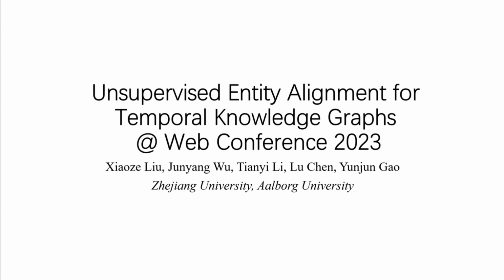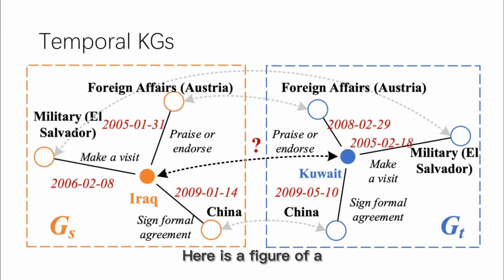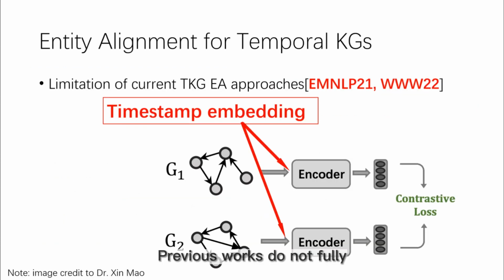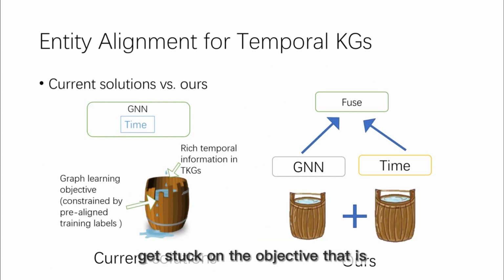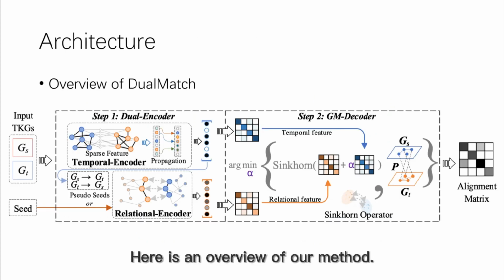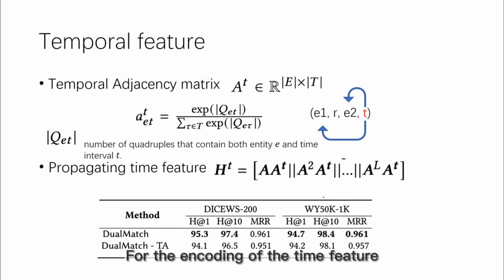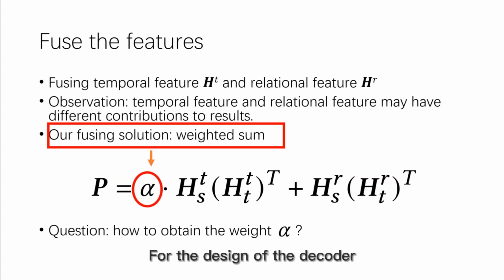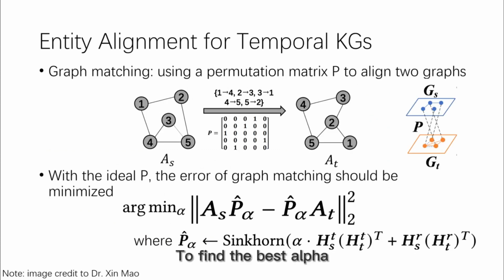[WWW'23] Unsupervised Entity Alignment for Temporal Knowledge Graphs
This is the video for the paper Unsupervised Entity Alignment for Temporal Knowledge Graphs.